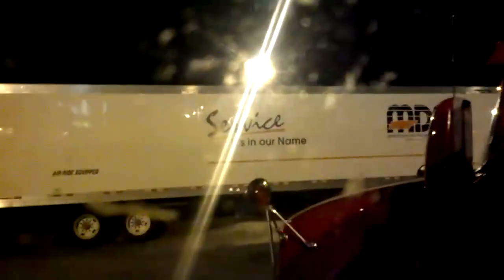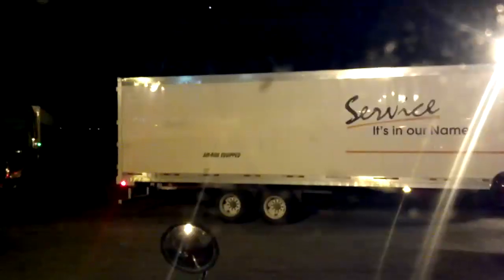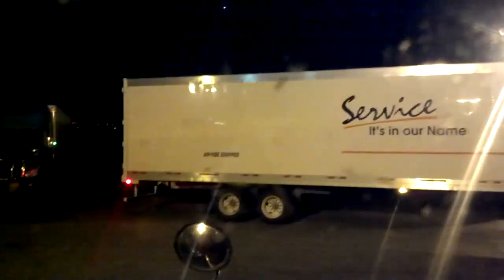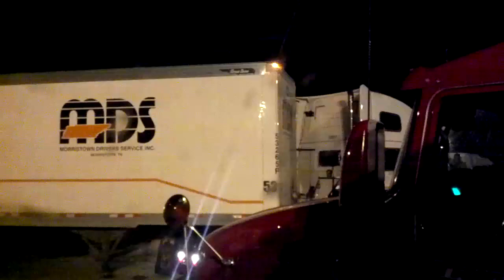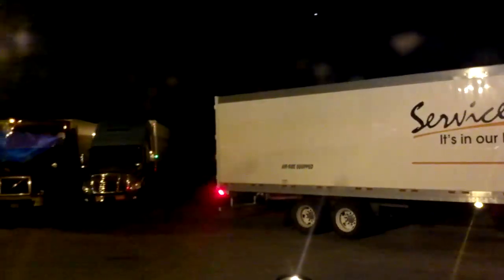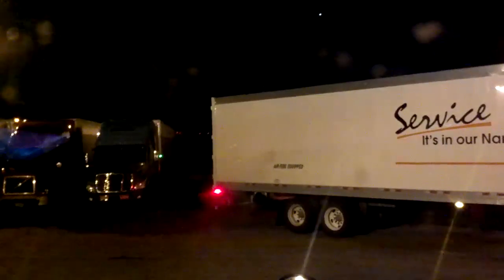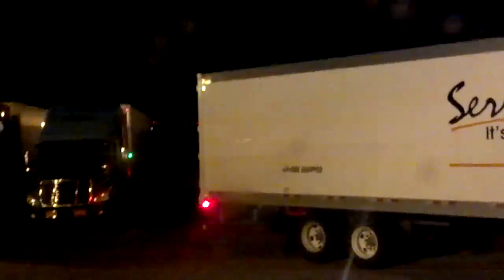Life on the Road: Back Talk Too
The second installment of Uncle Michael and backing at a truckstop. This driver did a great job getting in the spot.